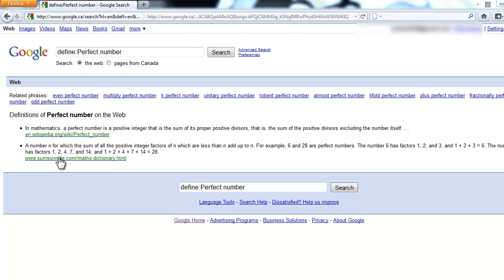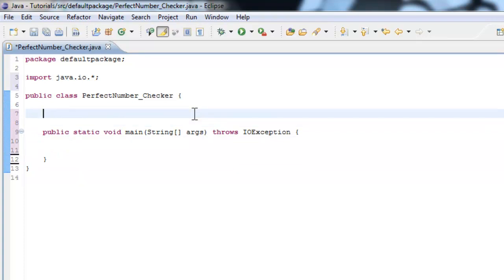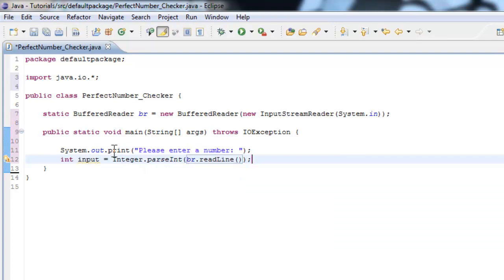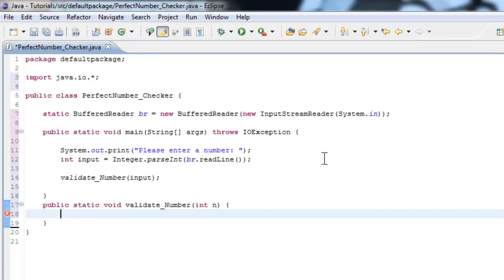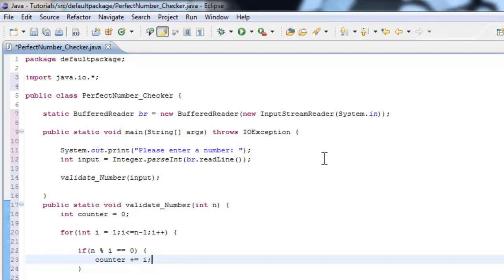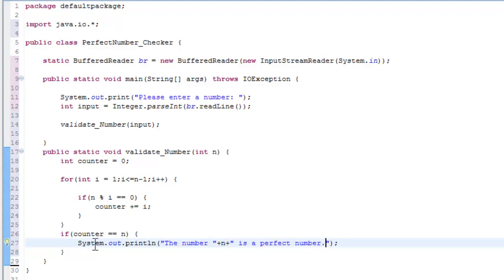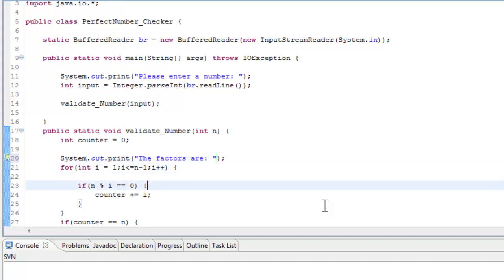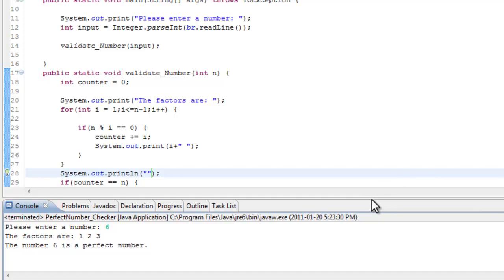How to make a perfect number checker for java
I show you how to make a perfect number checker. The logic that is used in this can be used in any other programming language.